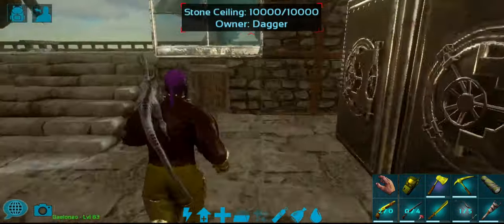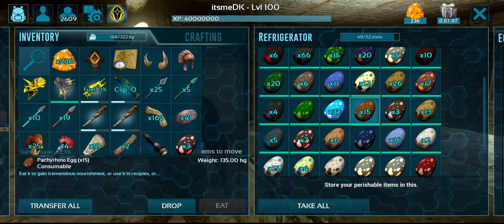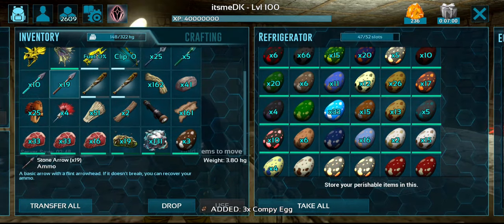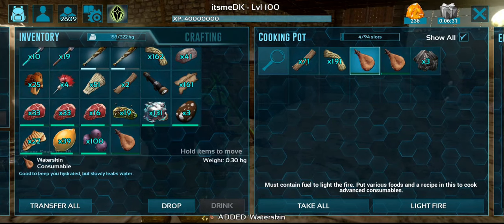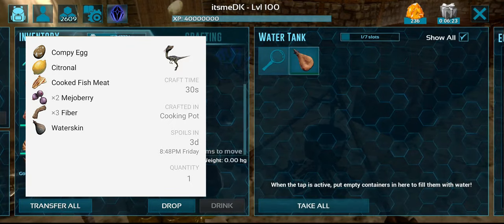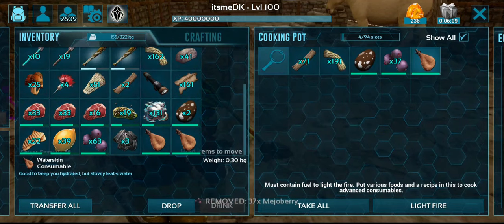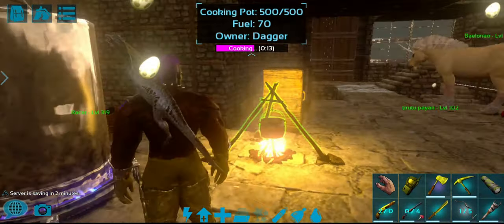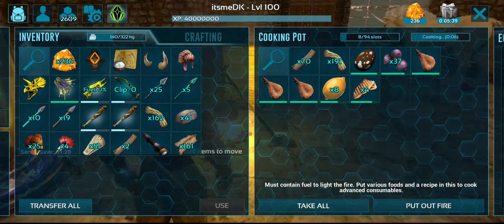How to Make Compy Kibble, Ark Mobile [EP-09] | Kibble series | Gameplay Guide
In this video i'm going to show how to make Compy kibble in ark mobile, what is the use kibble and which dino need that kibble. Watch till the end don't skip...

Ark Survival Evolved Mobile:
Disk Space 3 GB and Ram Minimum 2 GB!

itsmeDK